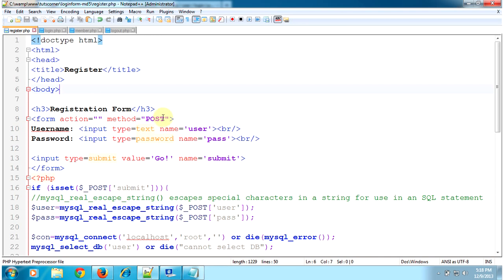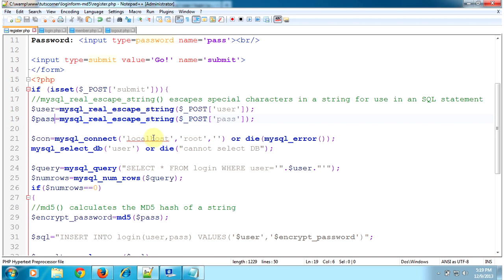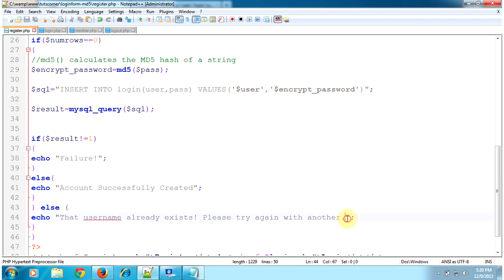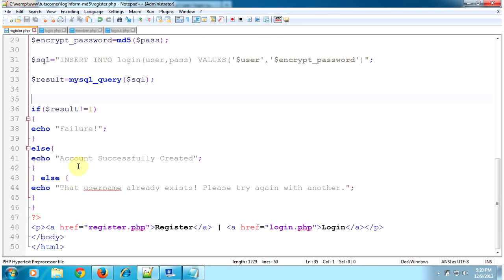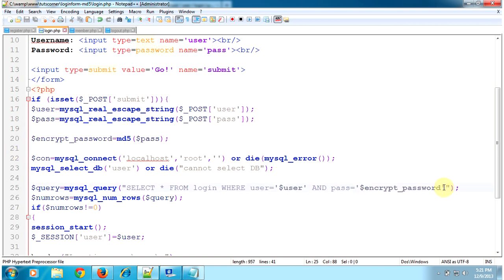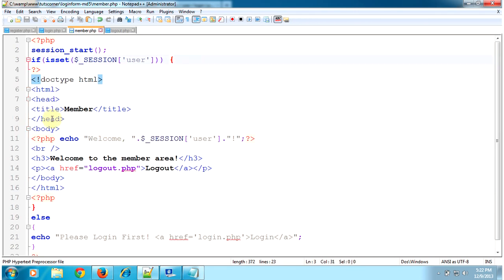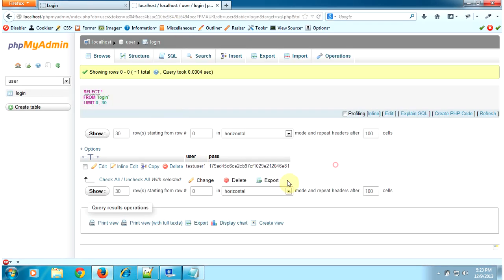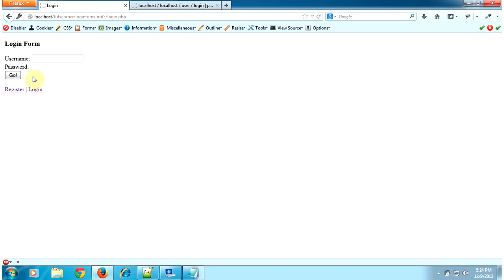PHP User Registration Form with Password Encryption